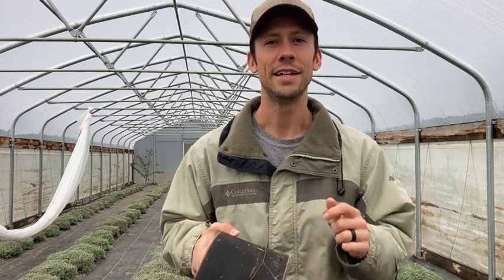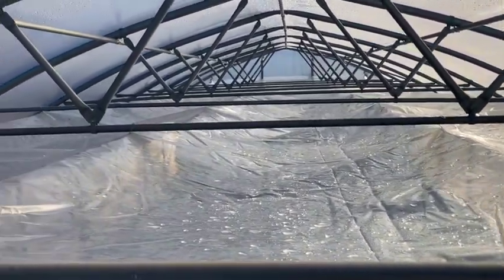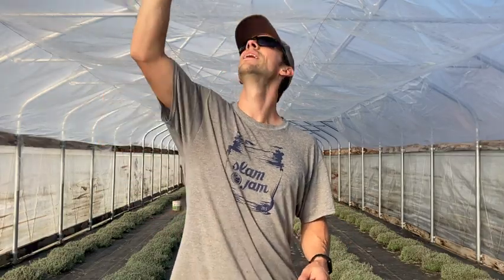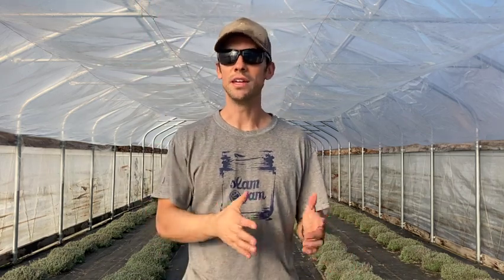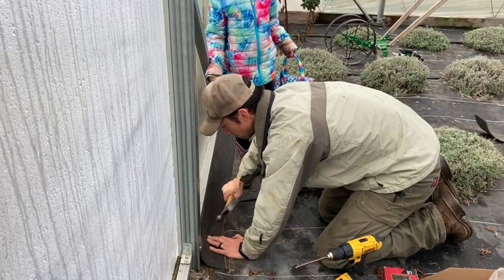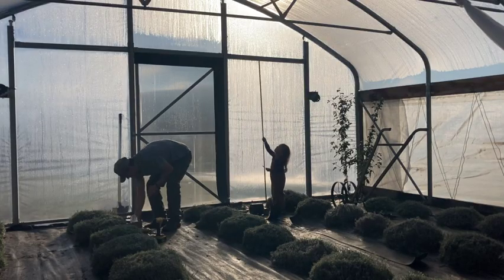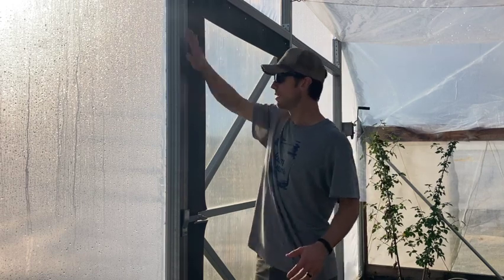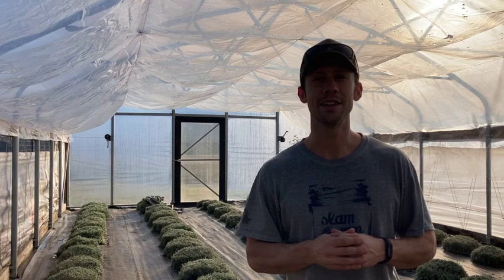Greenhouse winter IMPROVEMENTS heating efficiency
Here are two great ways to improve heating or loss of heat during the winter in your greenhouse. They have made big improvements for us and they will for you too!